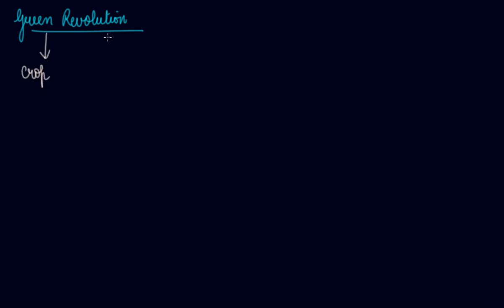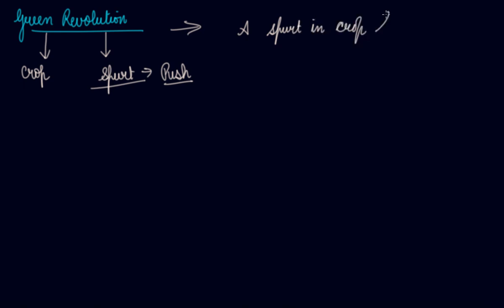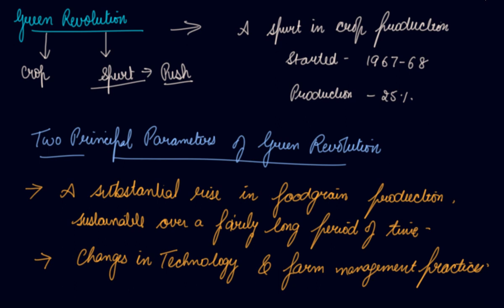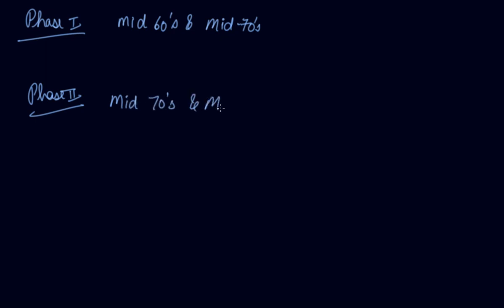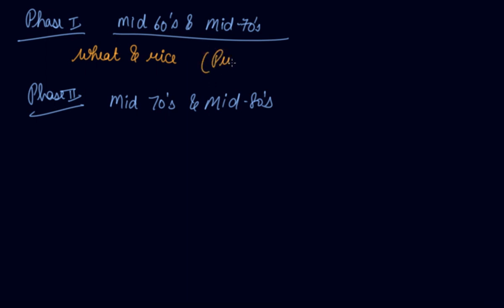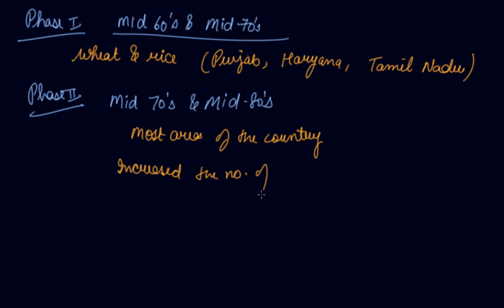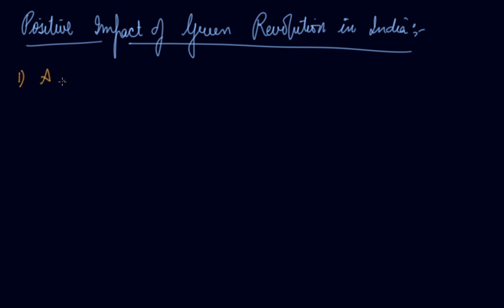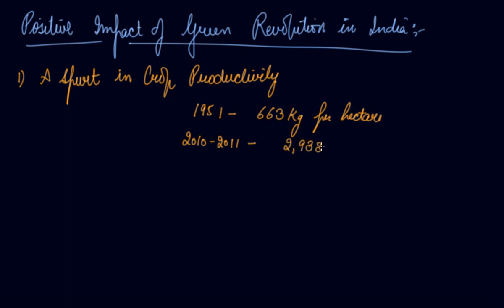Green Revolution & Positive Impact | Class 11 Economics Features Problems & Policies of Agriculture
Green Revolution & Positive Impact |  Features Problems & Policies of Agriculture by Parul Madan